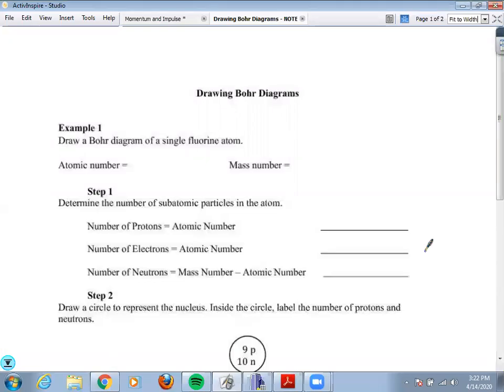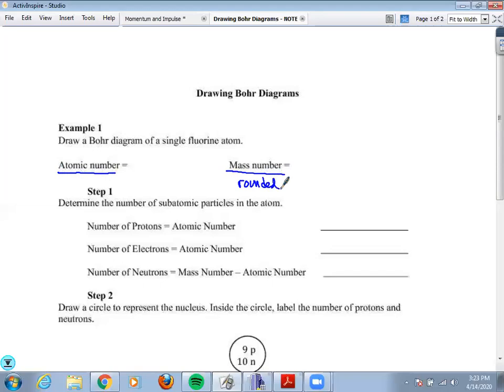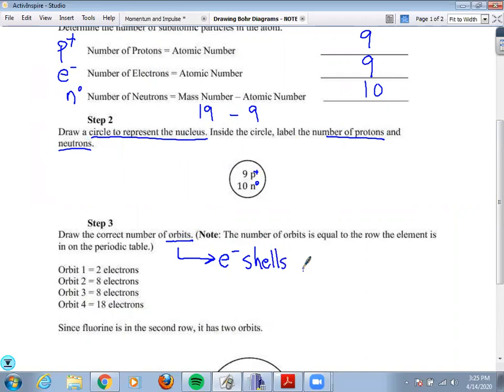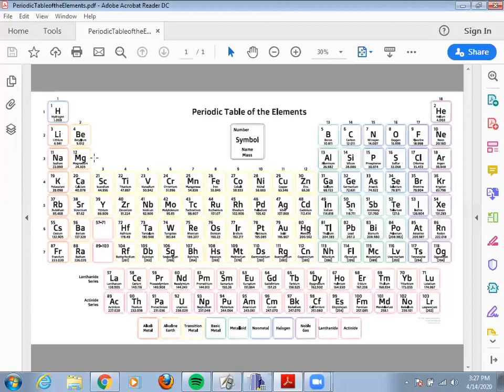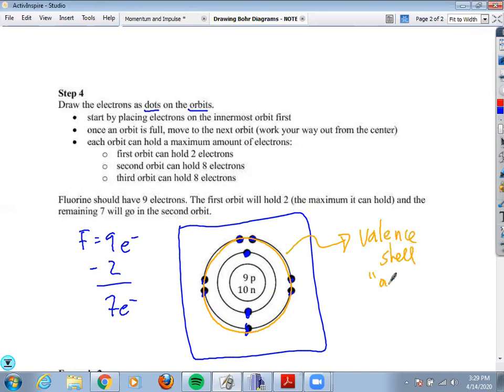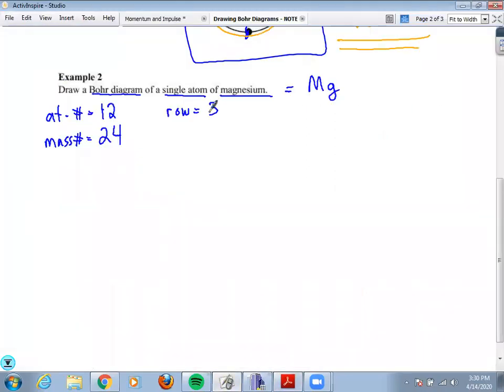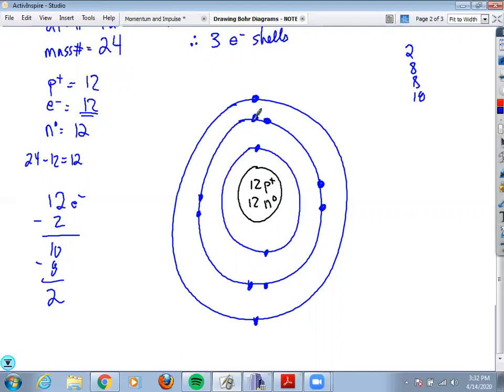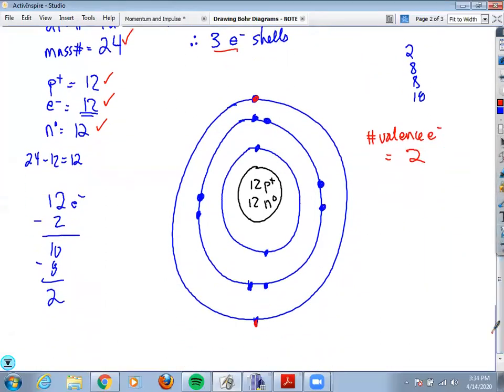Drawing Bohr Diagrams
A lesson about how to draw fully-labeled Bohr diagrams for neutral atoms.